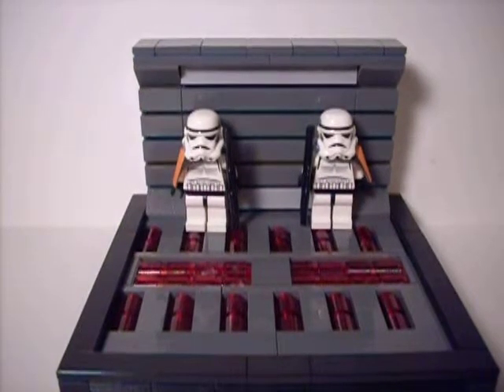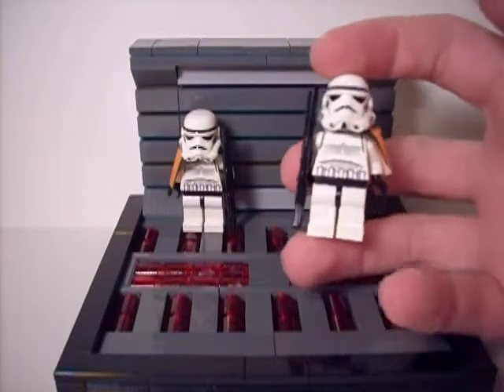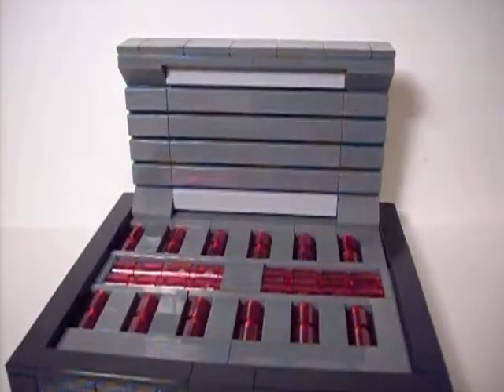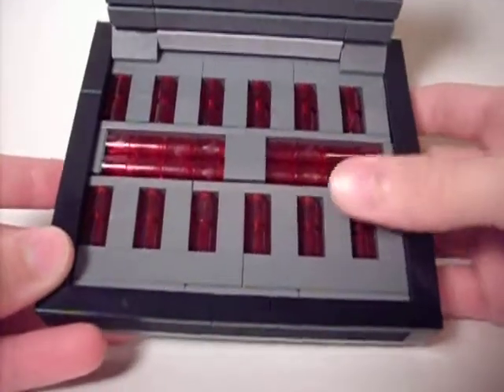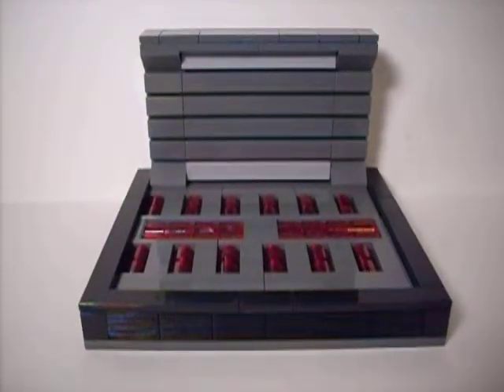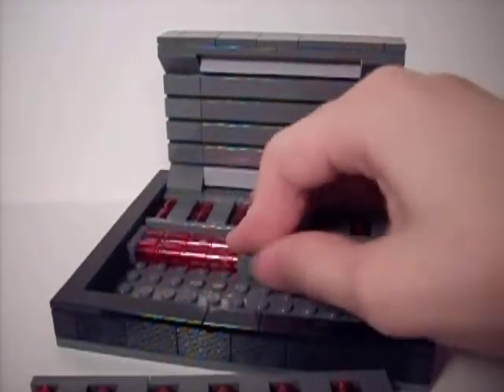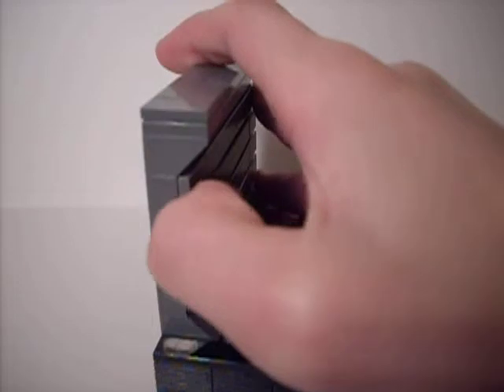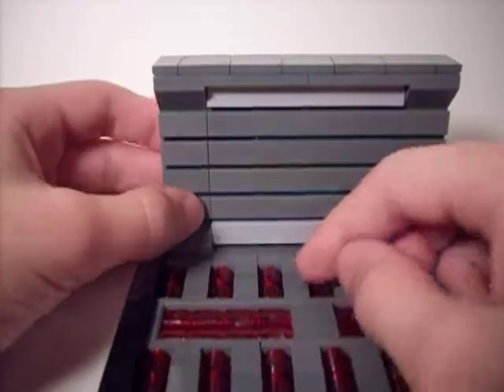Lego Star Wars Death star MOC showcase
I mainly made this to test out the wall detail technique.